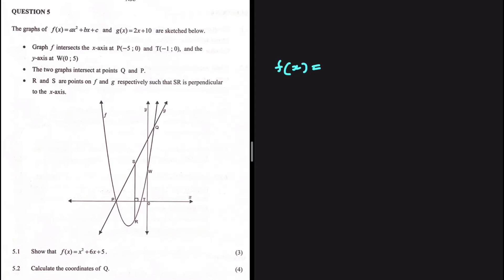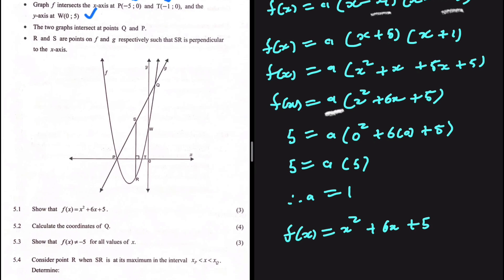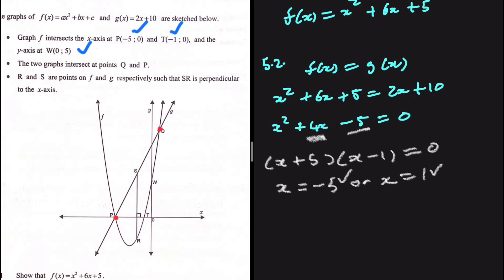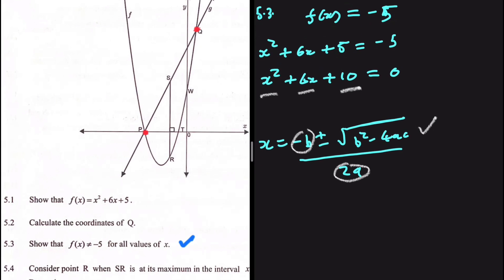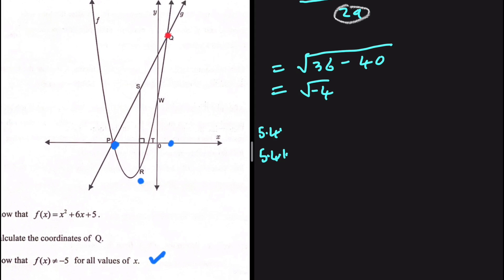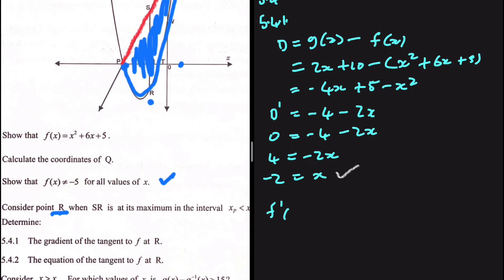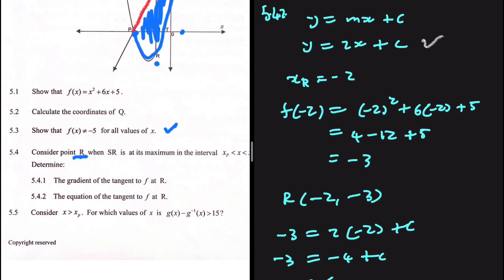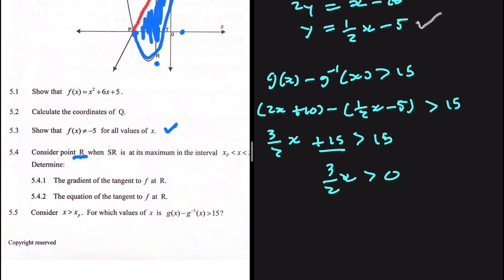Functions & Graphs Grade 12 Prelim 2023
Question 5 Grade 12 Mathematics P1 September on Functions & Graphs